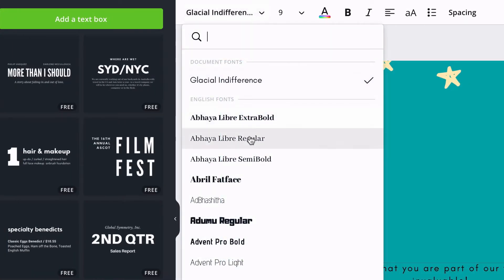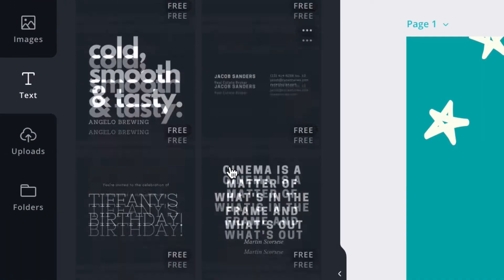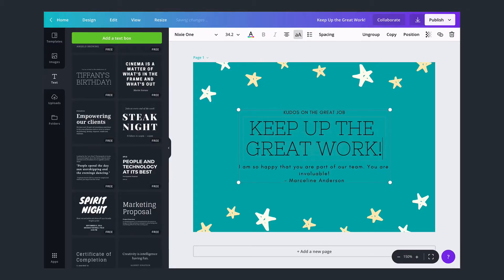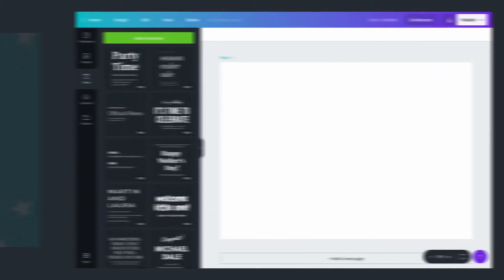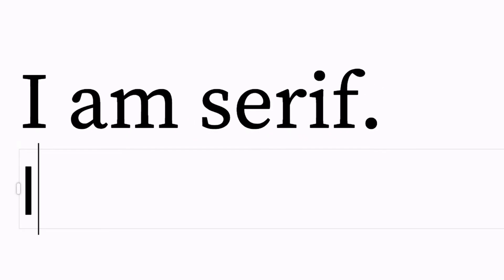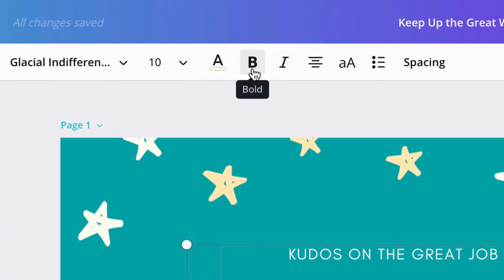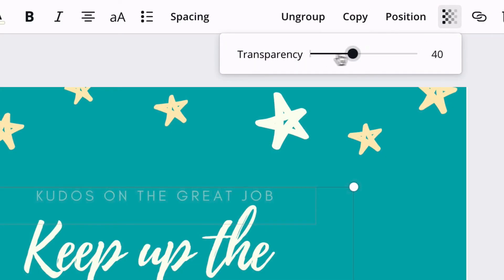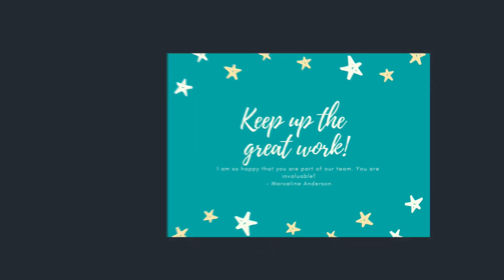Choosing the right font for your Canva design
Create beautiful designs with Canva. Choose from more than one million layouts, stock photographs and illustrations. Search for the best graphics, photos, and fonts then use Canva’s simple drag and drop tool to create a design.

In this video, we explore the importance of fonts and font combinations in order to bring balance to your design. We also show you how to change the color, size, spacing and transparency of fonts in your Canva designs.

But don't just take our word for it, try it free for yourself today